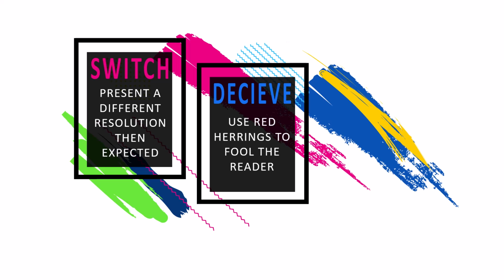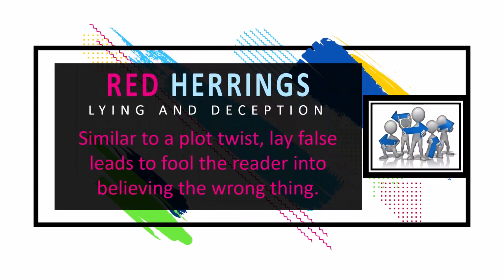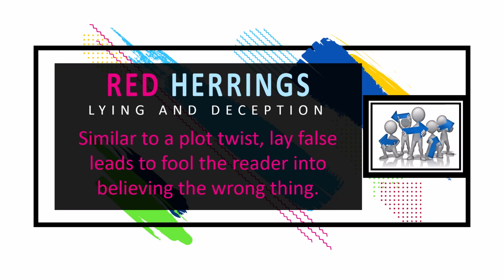Writing a Page Turner 8: Plot Twists and Red Herrings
In this lecture, I describe how to keep the reader intrigued through the use of plot twists and a special twist known as the red herring.